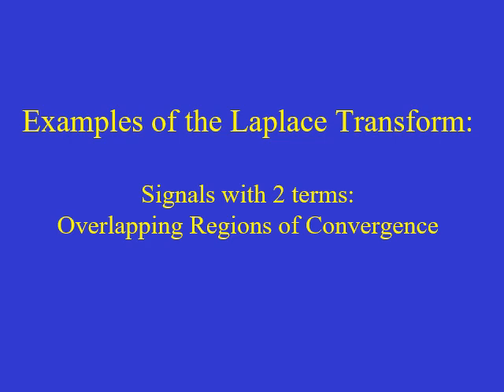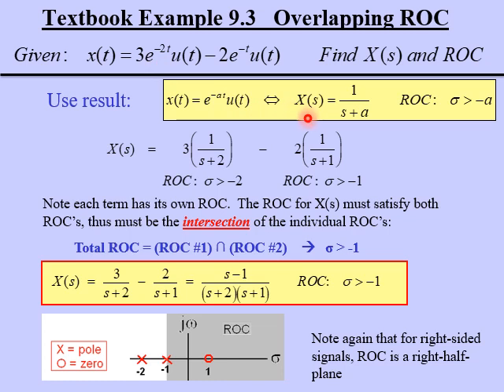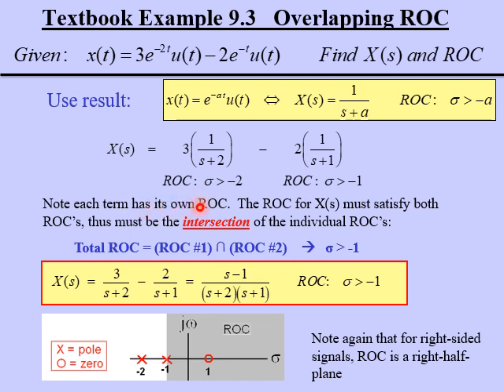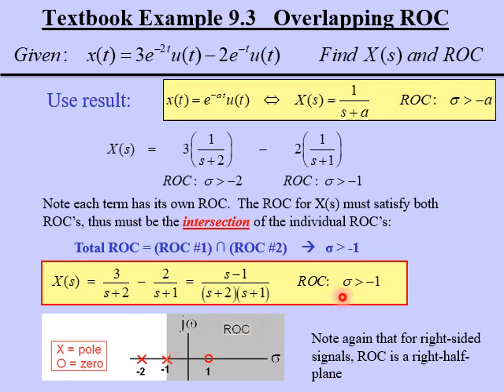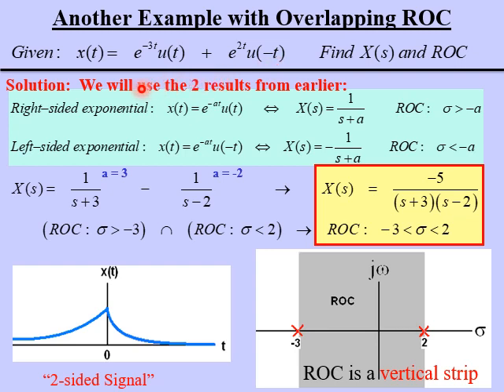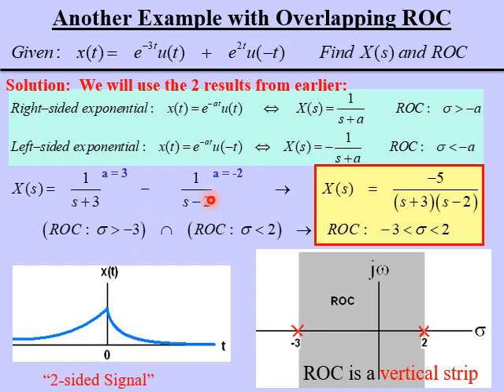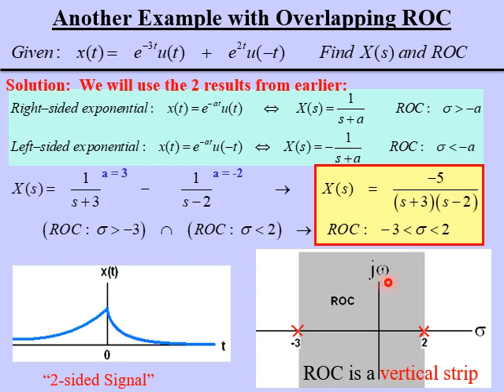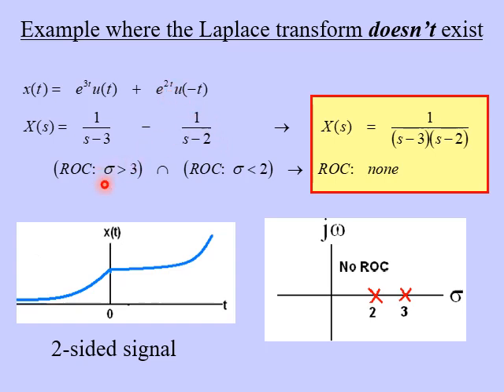Chapter 09 The Laplace Transform for Signals with overlapping ROC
The Laplace transform is applied to exponential signals containing 2 terms with overlapping regions of convergence.  Examples are shown.